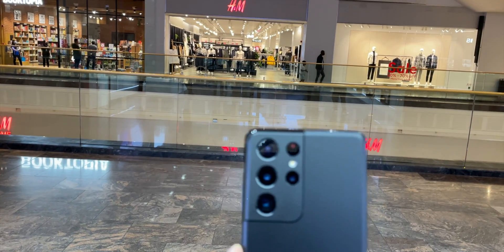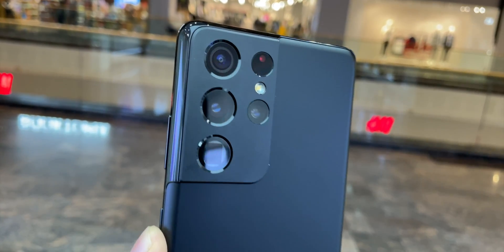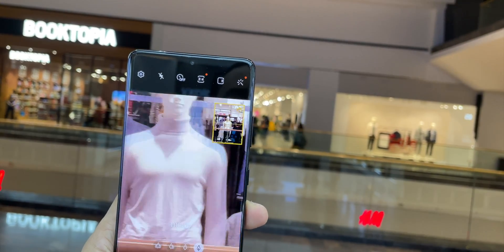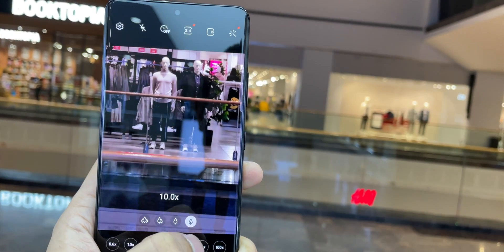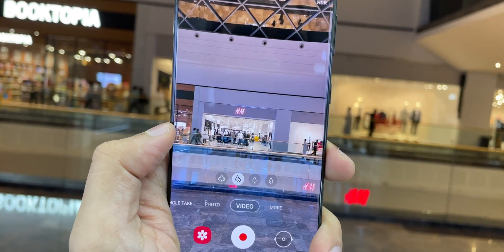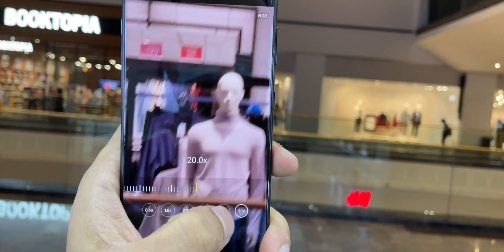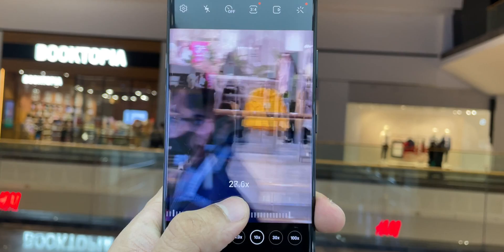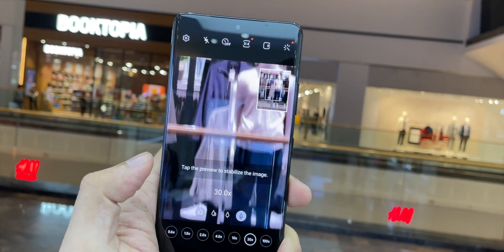Samsung Galaxy S21 Ultra 100x Zoom Test!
This video is about Samsung Galaxy S21 Ultra 100x Zoom Test! Its INSANE

Shot on iPhone 12 ➜

𝗠𝗬 𝗖𝗔𝗠𝗘𝗥𝗔 𝗚𝗘𝗔𝗥 𝗔𝗺𝗮𝘇𝗼𝗻 𝗟𝗶𝗻𝗸𝘀 𝗕𝗲𝗹𝗼𝘄 🔻🔻
👉🏼Main Camera
👉🏼Secondary Camera
👉🏼Camera lens
👉🏼Camera lens
👉🏼Main Microphone
👉🏼Shotgun Microphone
👉🏼Secondary Microphone
👉🏼Work Laptop
👉🏼Backup Camera Mobile